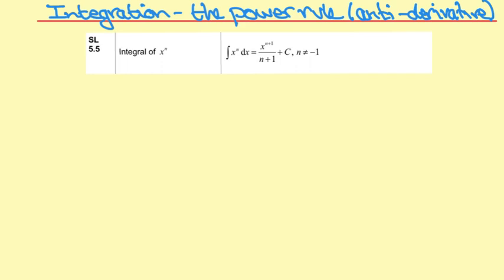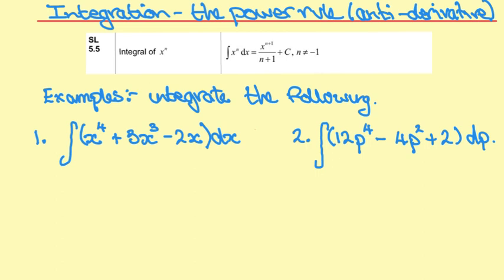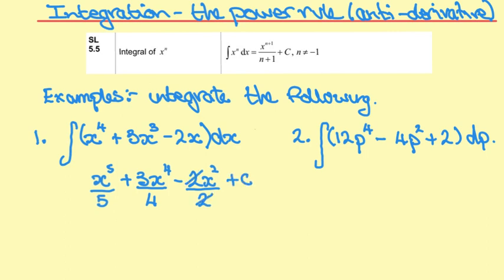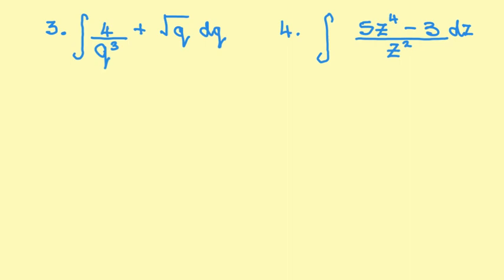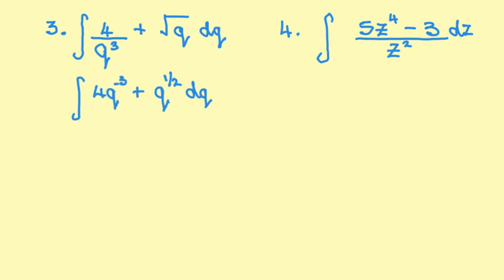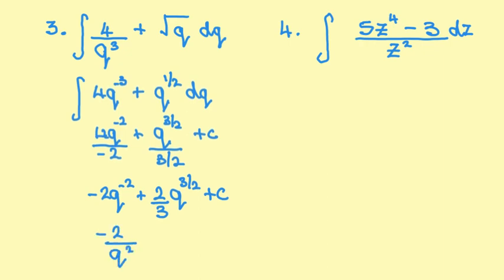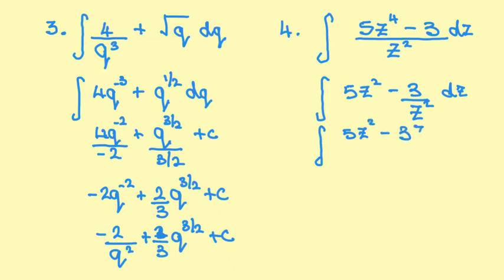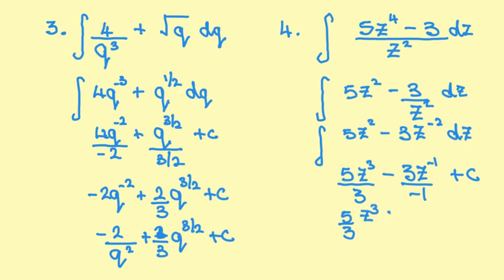5.5.1 - Integration Power Rule (Anti-derivative)